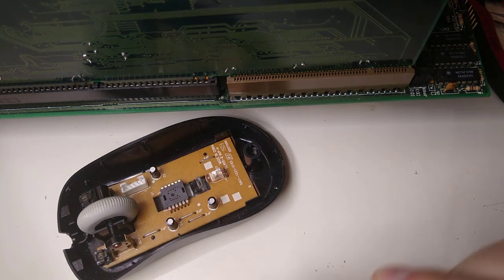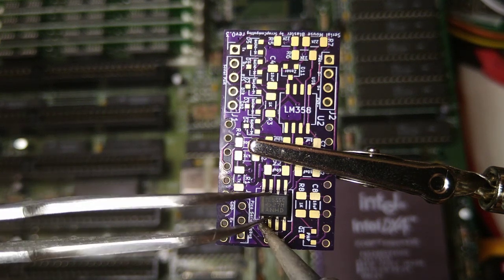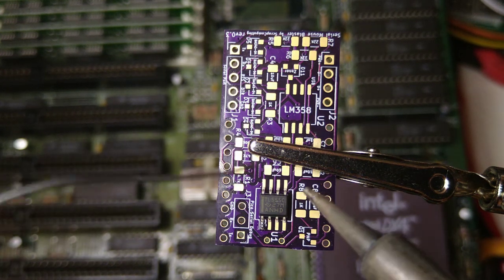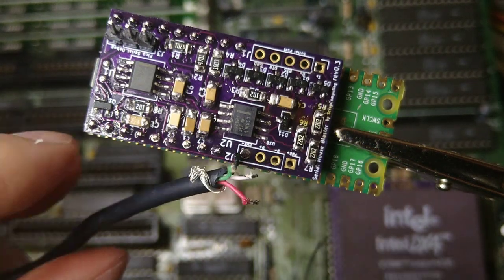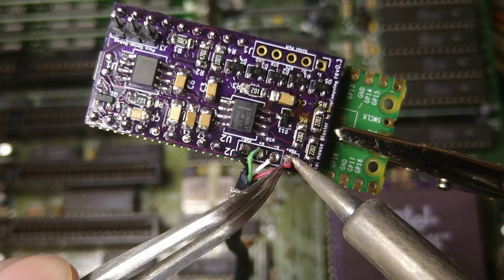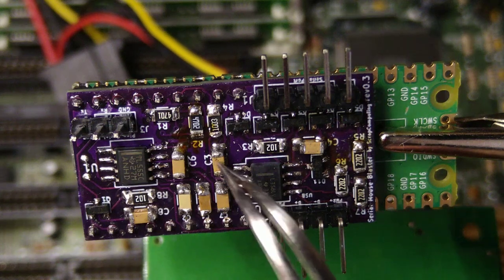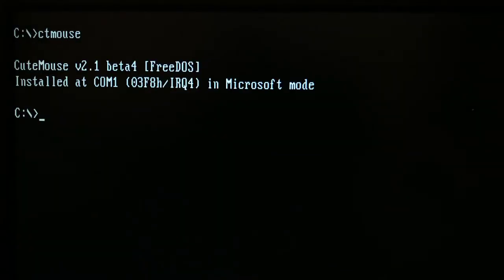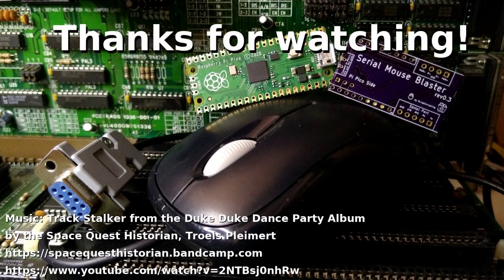Serial Mouse Blaster: The Quest for the Serial Optical Mouse (part 3)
The third part of the Serial Mouse Blaster project, that converts a modern USB optical mouse to serial. We are putting together the new PCB revision 0.3 that fixes several issues and fits nicely inside the mouse.